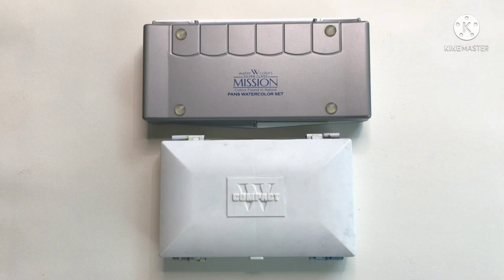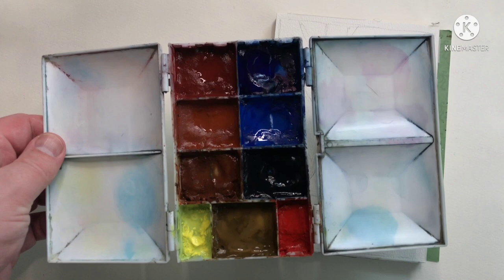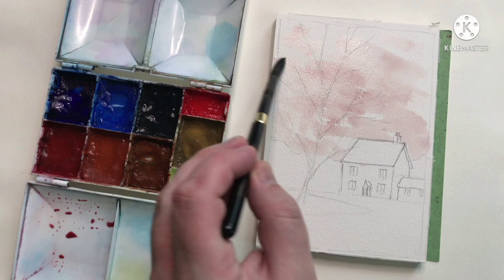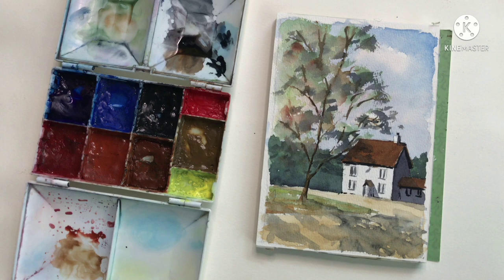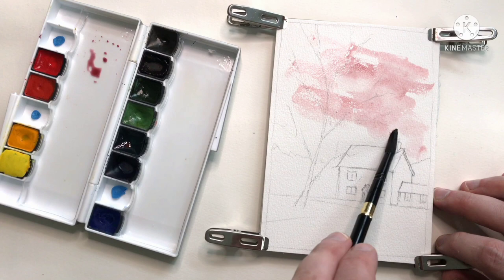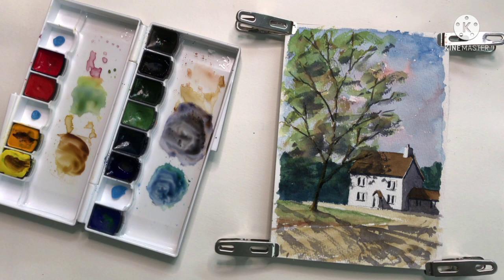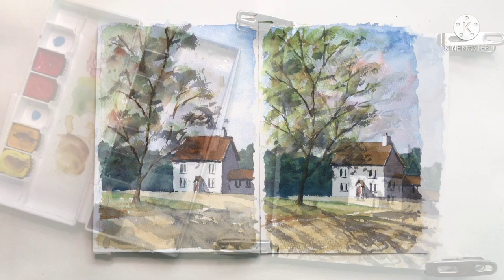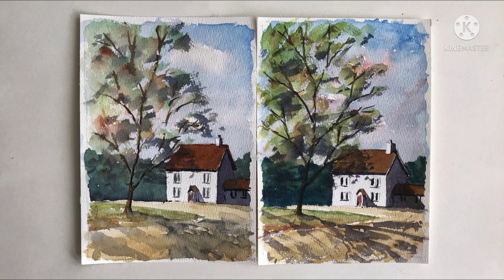Are Mijello Mission Gold Watercolors Too Bright For Landscapes?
I have had a few people tell me, not only in the comment section of my last video but also before that, that Mijello Mission Gold Watercolors are too bright. Especially when it comes to painting landscapes.
In this video I wanted to put that to the test by painting the same painting twice. First with my usual Rembrandt Watercolors and then with my Mijello Mission Gold Watercolors.
Will the Mijello paints prove to be too bright? Or is it a simple case of neutralising them while mixing?

Zytang Travel Brush #10

Light Oxide Red
Old Version Unavailable

Raw Umber
Old Version Unavailable